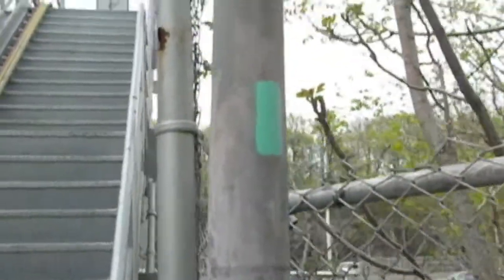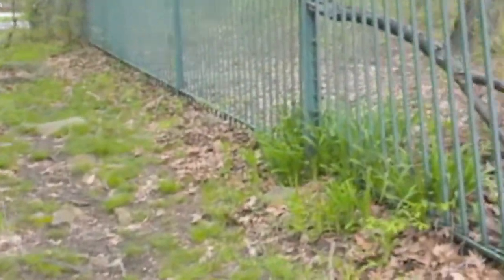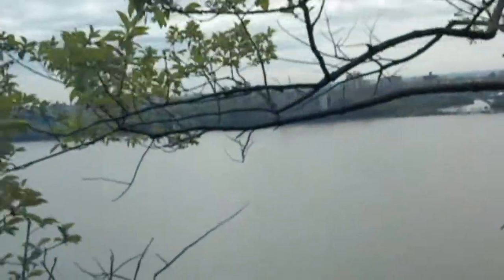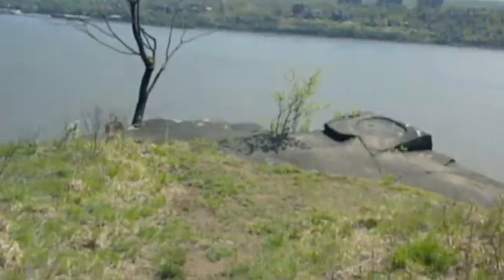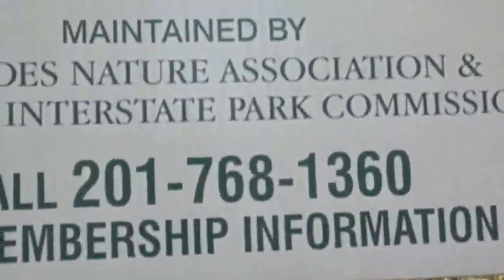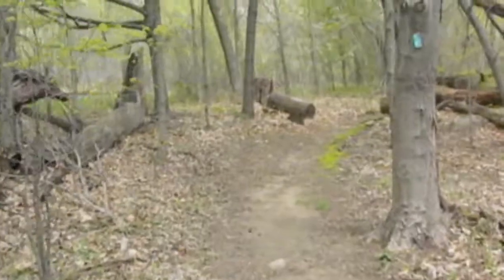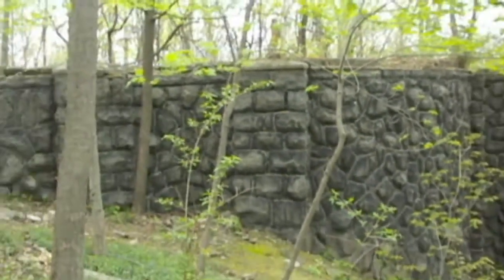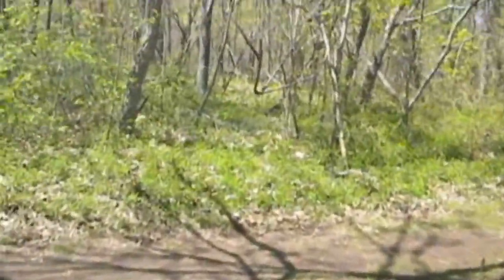Long Path Hike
Hiking the NJ Section of the Long Path from the George Washington Bridge to the State Line Lookout. distance of approx. 12 miles